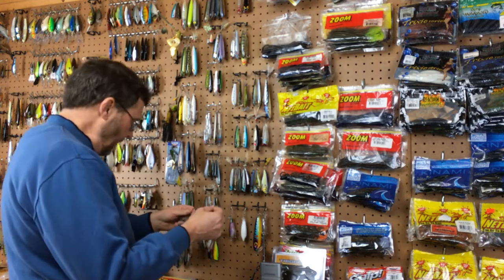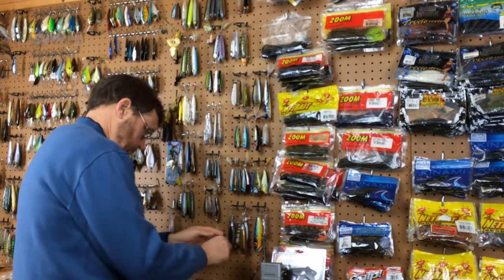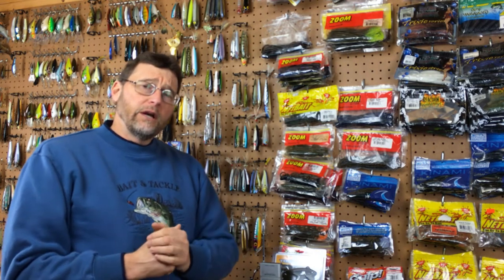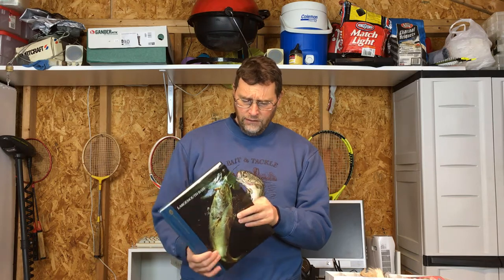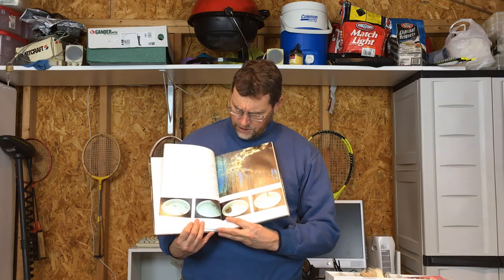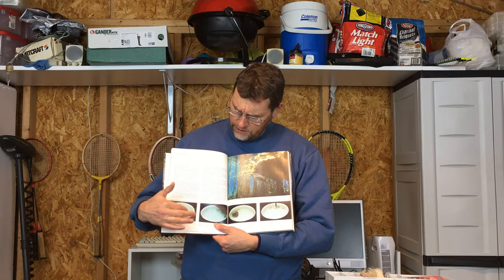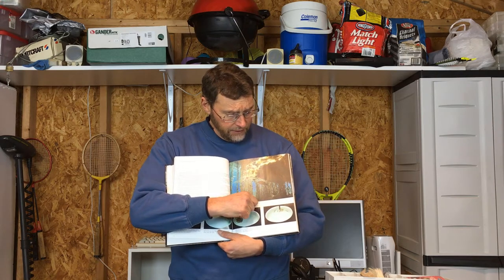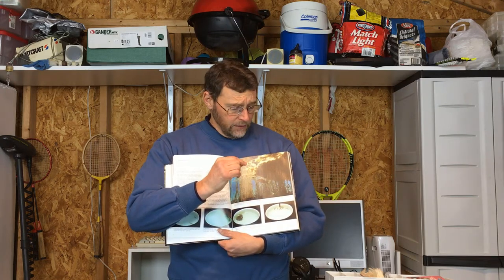Secret For Catching Largemouth Bass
In this video, I share a secret for catching largemouth bass. Check it out and catch more bass!

Links:
Hunting and Fishing Library: Largemouth Bass by Don Oster

About Fishden365: This channel was created by Den Haring and is all about the art and science of fishing, especially bass fishing. New content and videos will be added weekly. This channel is meant to be educational and fun. Certified Bassified!! Family and friends will be included in upcoming videos.